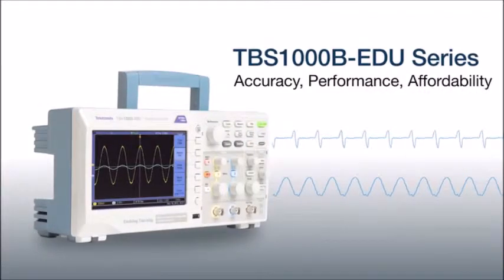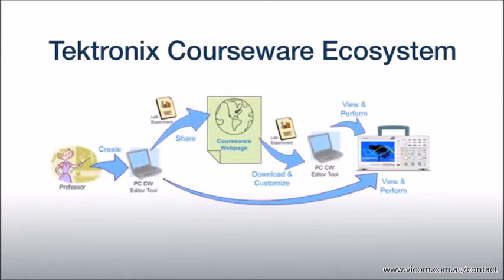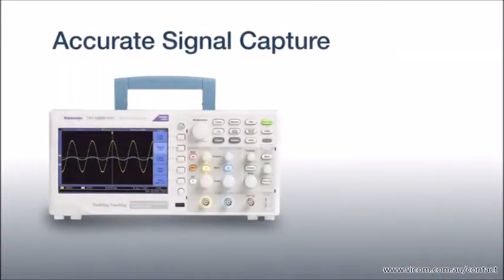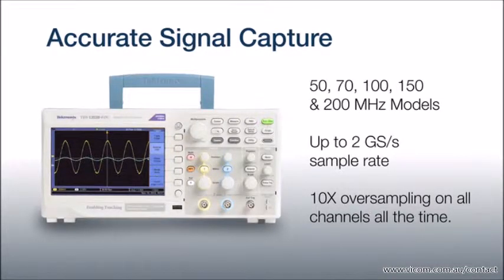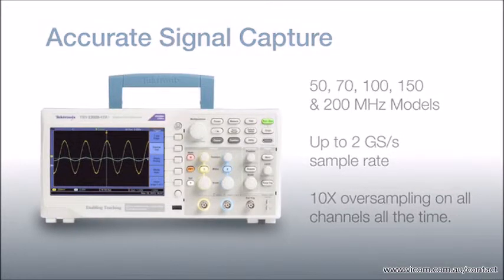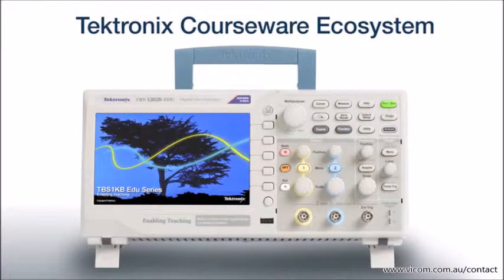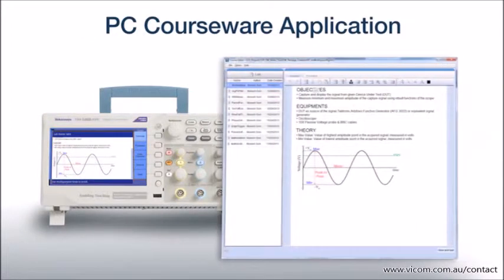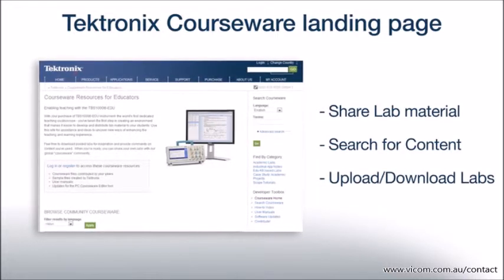Tektronix TBS1000B-EDU Series Digital Oscilloscope Virtual Product Demo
The TBS1000B-EDU helps instructors prepare tomorrow’s engineers for the future, with exclusive integrated Courseware capability and a web based Courseware Resource Center.

In this short video we show you a quick demonstration of the key features of this versatile oscilloscope.